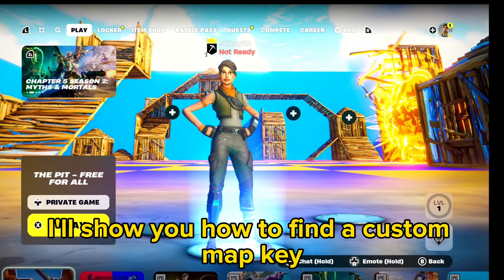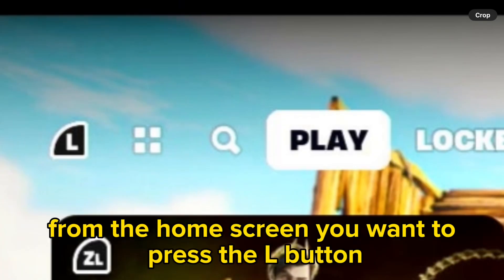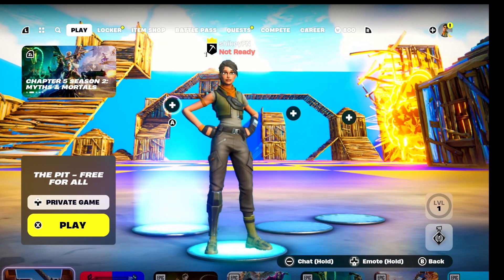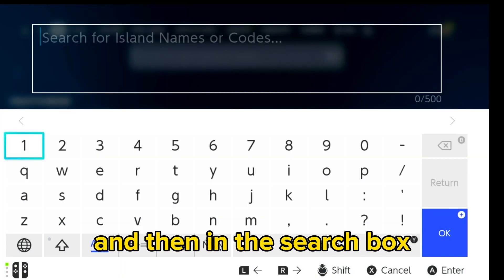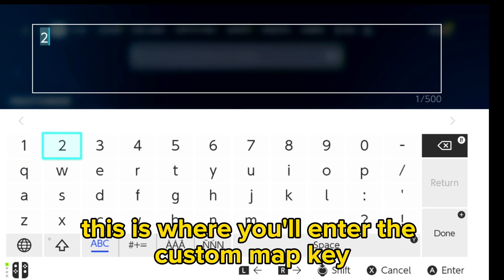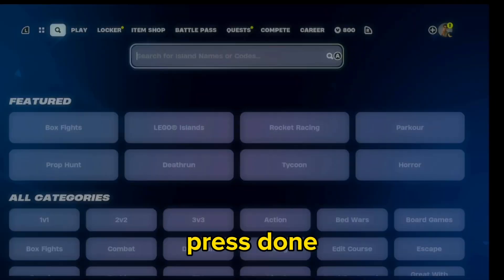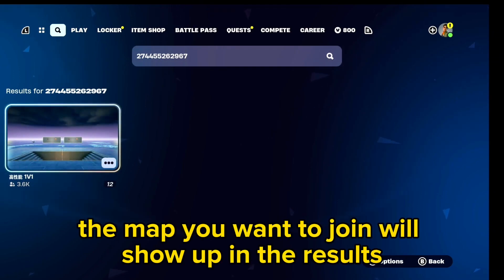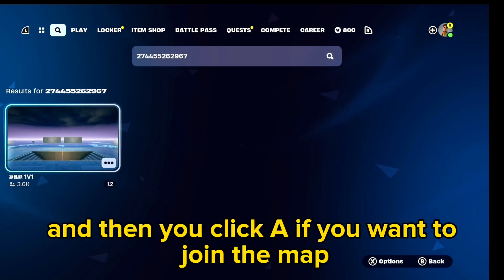How to Enter Custom Code Fortnite Nintendo Switch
This video shows you how to enter custom key in fortnite. Wondering how to enter custom game code in fortnite chapter 5? How to enter custom match fortnite. If you want to play with your friends and enter your friends custom map code.
Creative map code. Fortnite creative map code enter.